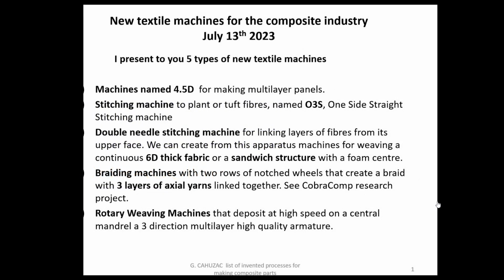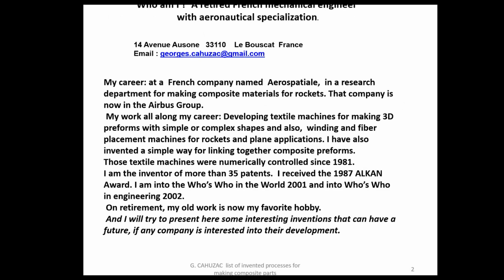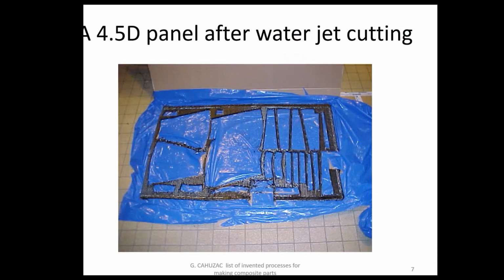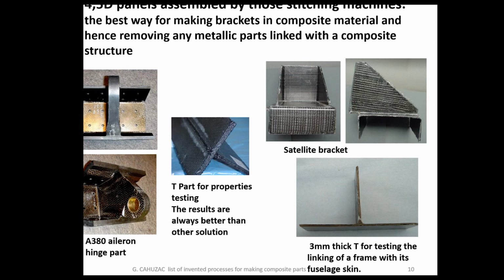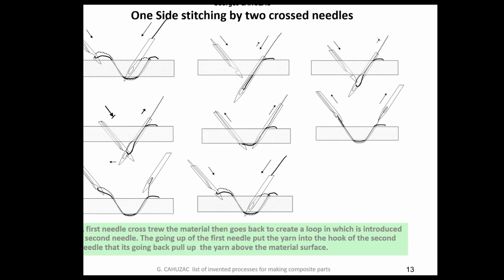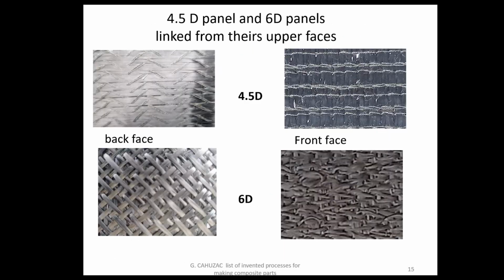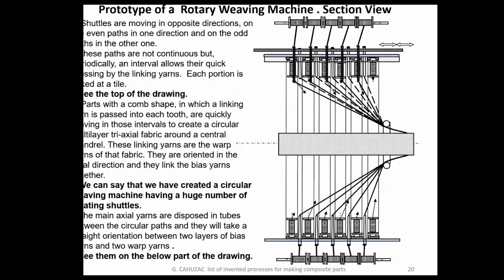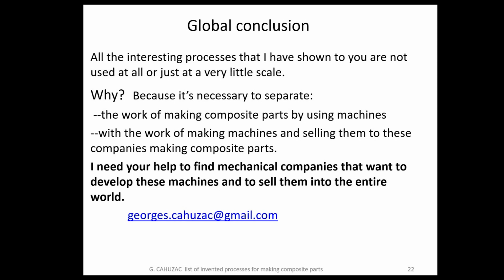New Textile Machines for the Composite Industry by GEORGES CAHUZAC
art 7 of the final event
Clic for more ⬇️ ⬇️ ⬇️

The objective of the Interreg NWE COBRACOMP project is to develop, test and validate a new automated textile braiding process for the production of preforms for composite materials reinforcement.

Eight industrial, academic and cluster partners gathered in a partnership lead by Euramaterials to implement the project activities. The works will include the development of innovative braiding machines, the characterization of materials and their modeling, as well as the manufacturing of technological demonstrators in order to validate the technical and economic feasibility of the process, from textile reinforcement to the final composite part.

The 13th of july 2023 was the final event. This is the replay of part 7/7.